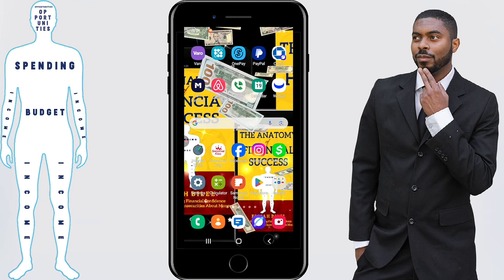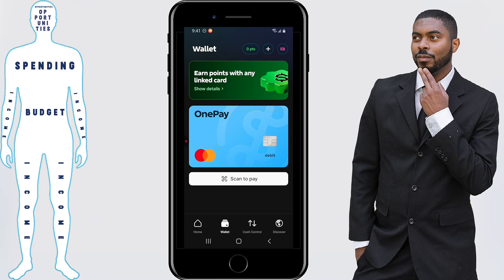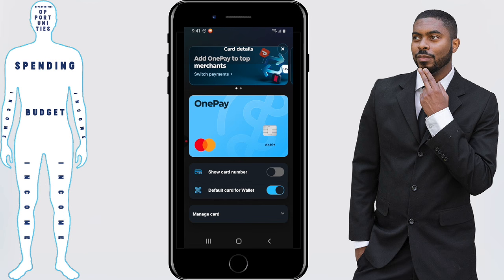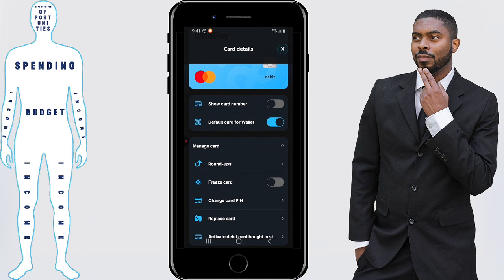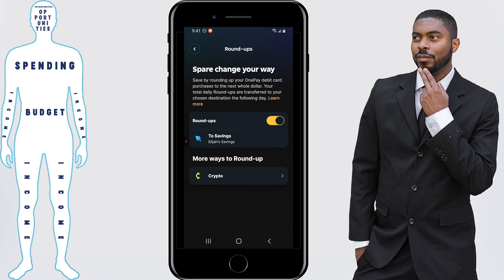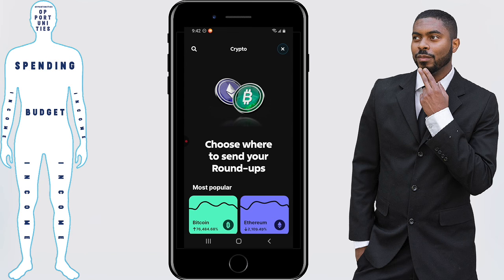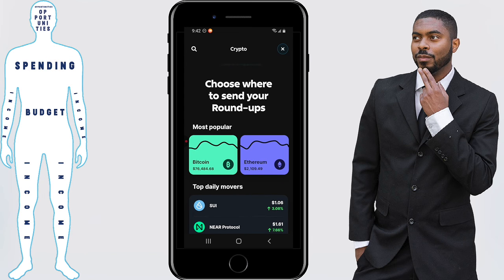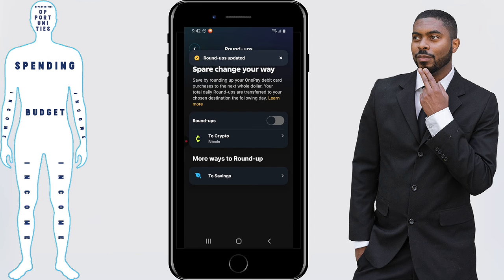OnePay Round Up 2026: How To Change To Bitcoin, Stocks Or Savings! | OnePay Tutorial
How to Lock/Block OnePay Debit Card In 2026 | OnePay Tutorial (All Details)  In this video, i'm gonna show you how to use the round ups feature on the OnePay App in 2026. This video on the OnePay App has been produced by Financial Anatomy and done by Elijah Bilel